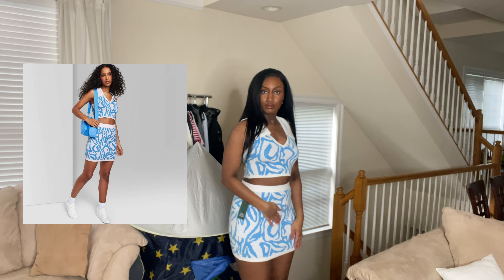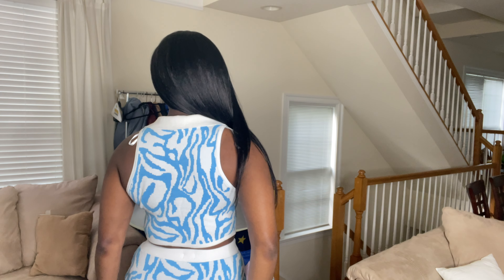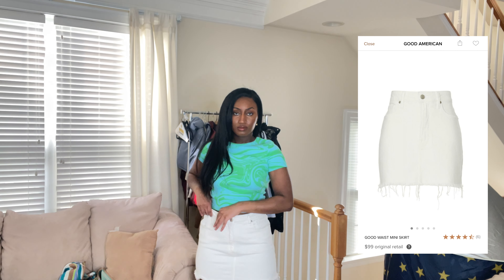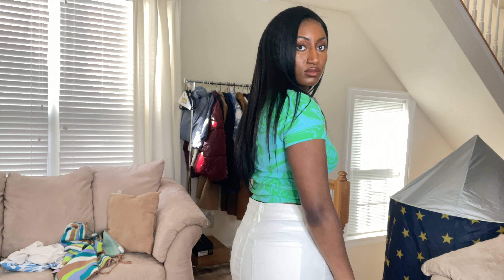Fashion Try On ft. Target, Louna & Good American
Hey y'all! It's been a while but I'm back with a fashion haul. Lemme know what your favorite look was down in the comments 💜